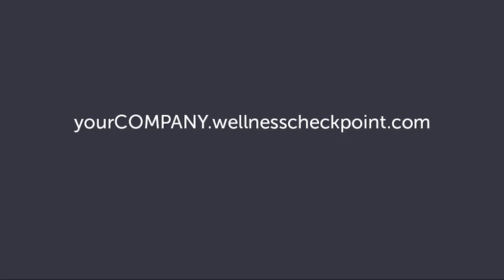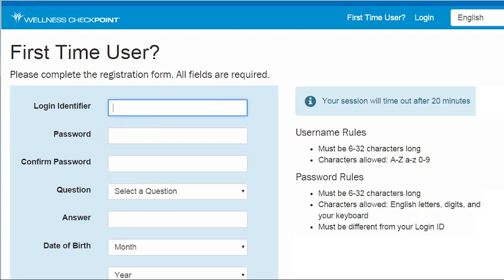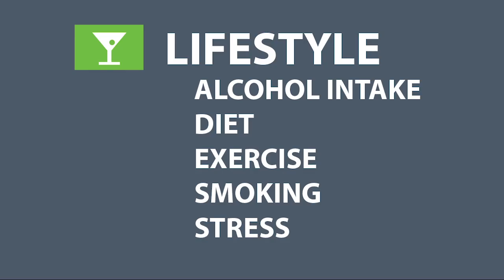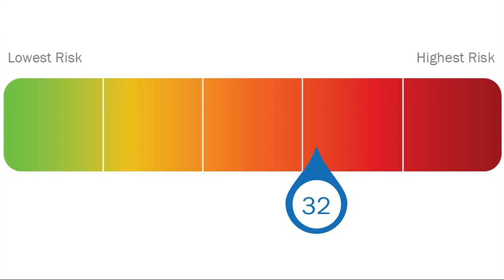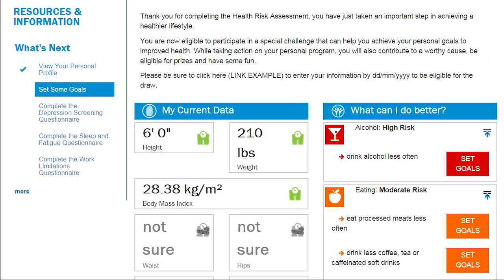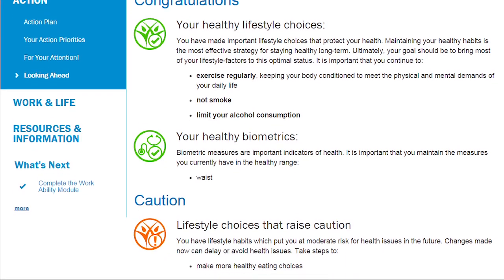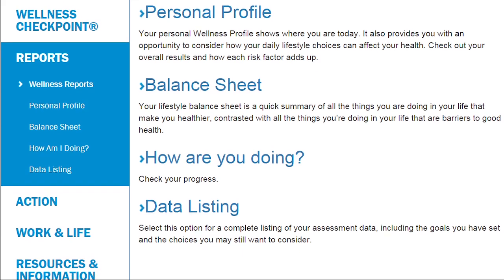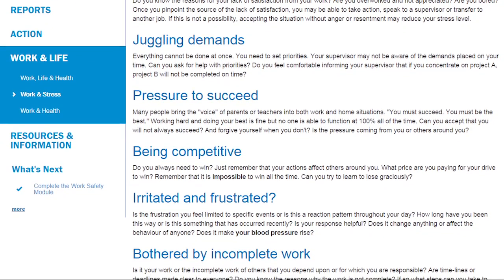How to Use Wellness Checkpoint Ver.11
HRA, Health Risk Assessment, Wellness Checkpoint